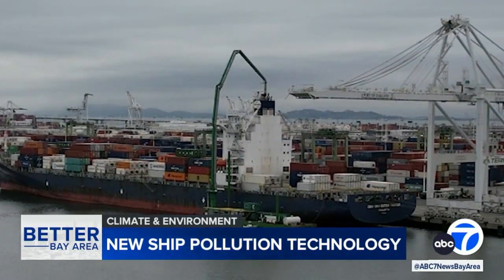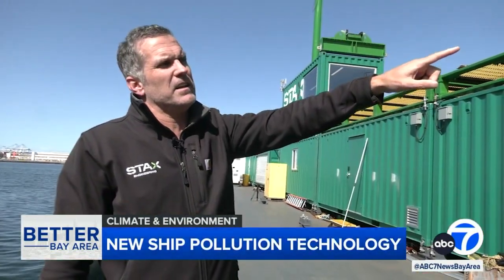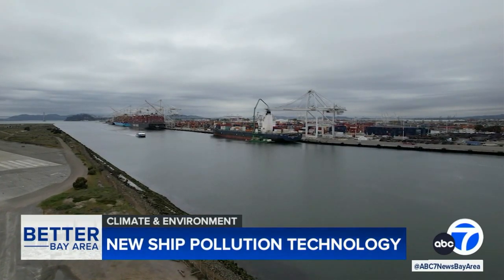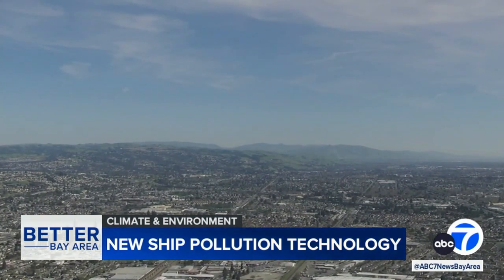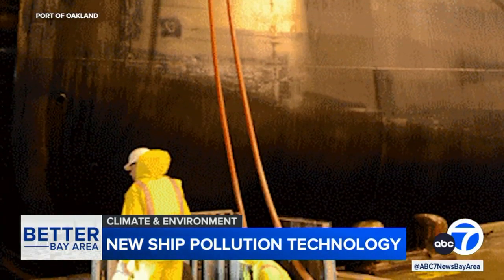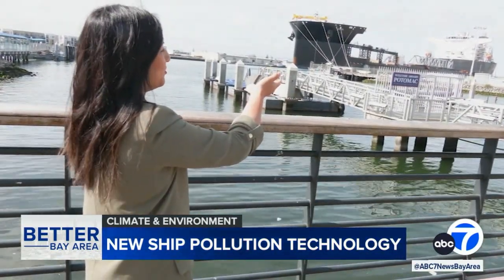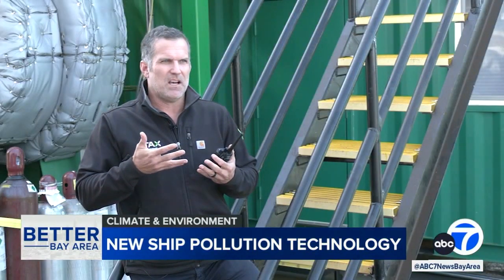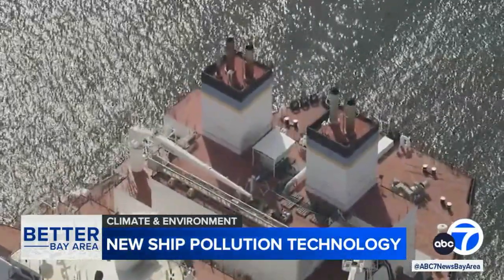Pollution at Port of Oakland reduced with new green technology designed to suck up emissions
Towering hundreds of feet over the Port of Oakland, it might look like the Bay Area's biggest vacuum cleaner. And in a sense, it is.